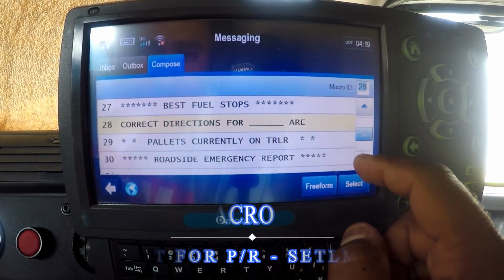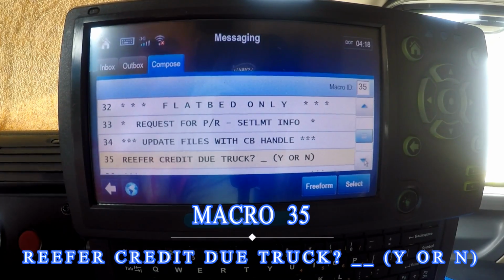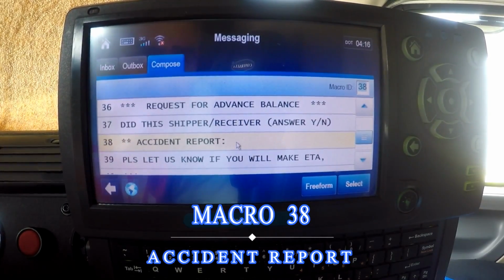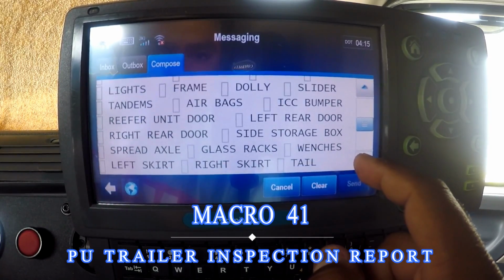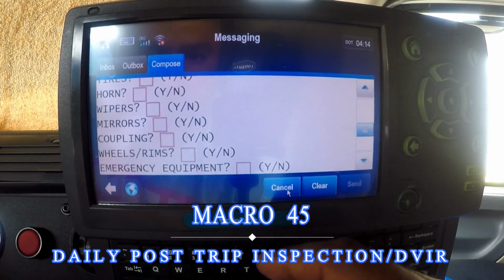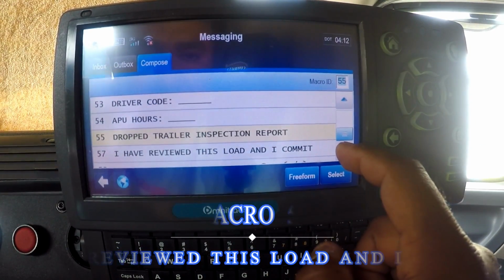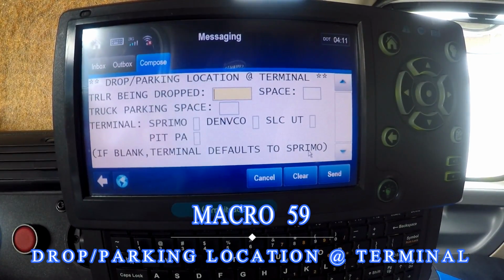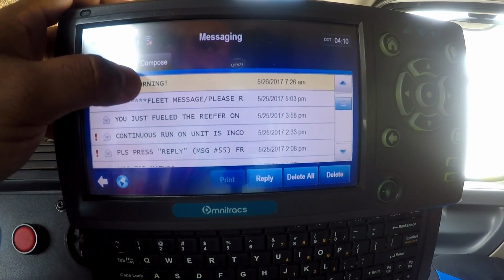Truck Driving | Qualcomm Macros 33-63 | Refrigerated Side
Would you like to work at Prime? Click on the link below and make sure that you add Nikki Yost as the recruiter and myself as the referral (Driver Code: MATURO)

PRIME RECRUITER
Nikki Yost